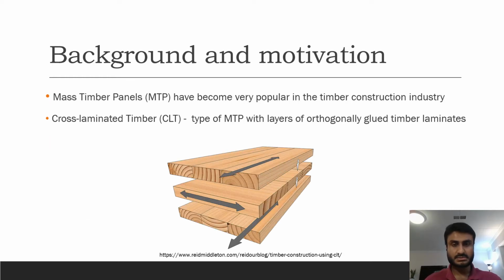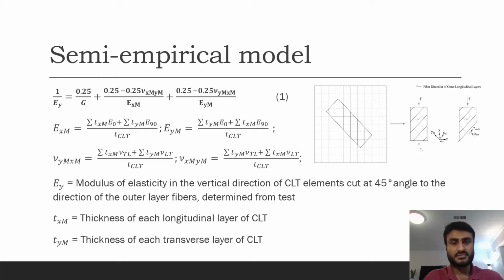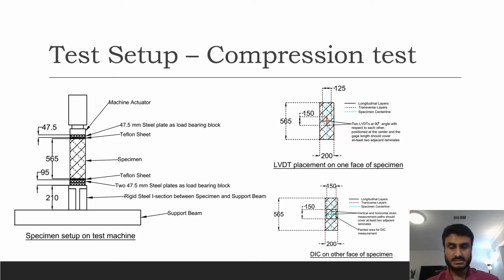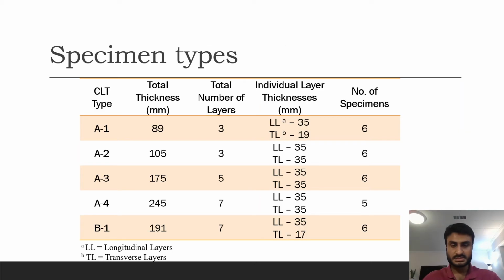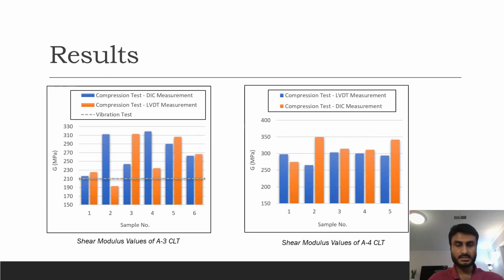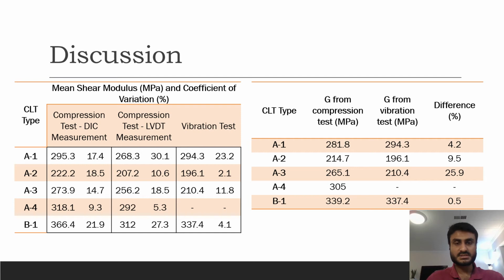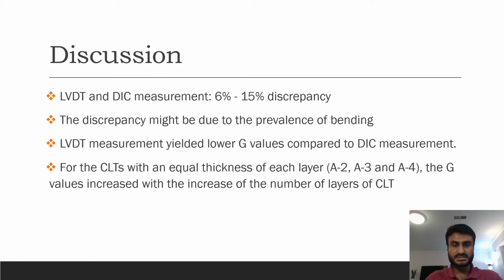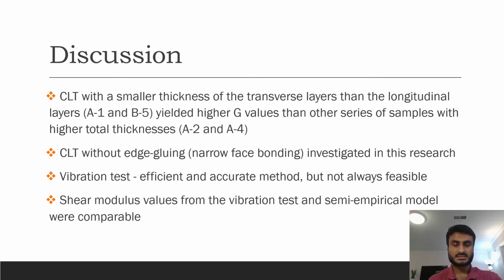WCTE2021 Presentation: Prediction of in-plane shear modulus of CLT from laminate properties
Presented by Mehsam Tanzim Khan

Cross-laminated Timber (CLT) is a relatively new engineered wood product. CLT offers high in-plane load-carrying capacity, due to the orthogonal arrangement of the laminates in each layer. This makes CLT a very suitable material for a range of applications where in-plane properties are important. However, to efficiently use CLT as beam or wall elements, its in-plane mechanical properties must be accurately predicted. The in-plane shear modulus is a property of prime importance in structural design, as it is required to correctly predict the deflection of CLT shear walls arising from shear contribution. Few previous studies have investigated the in-plane shear modulus of CLT. In this study, an improved analytical model to predict the in-plane shear modulus value is proposed. The analytical model requires the modulus of elasticity from a simple compression test and the physical properties of the laminates as input parameters. To test the validity of the model, the predicted values were compared to the shear modulus values measured from non-destructive vibration tests. In general, the values predicted from the model were comparable to those determined from the vibration tests.